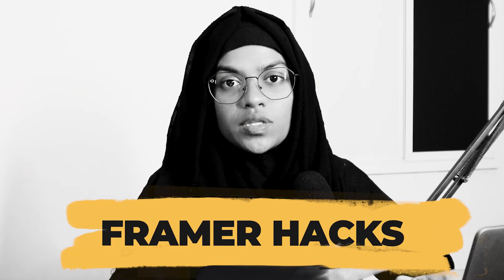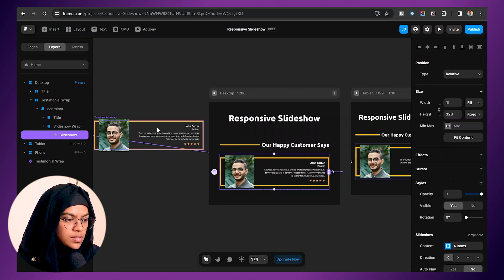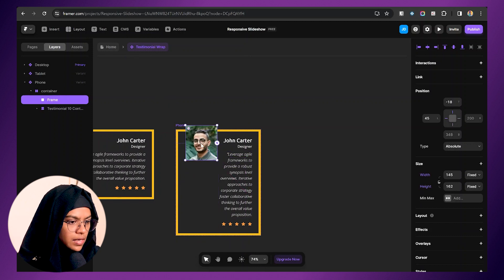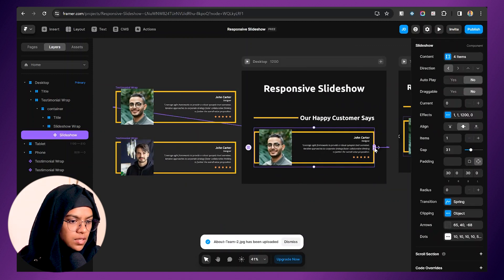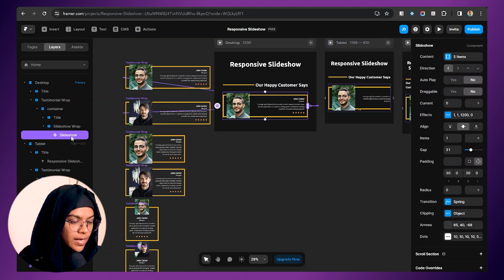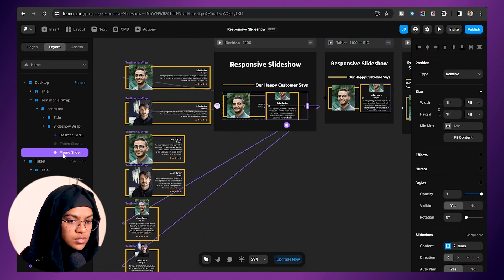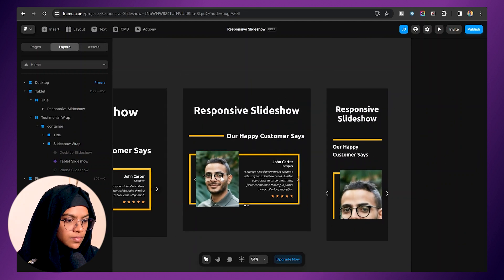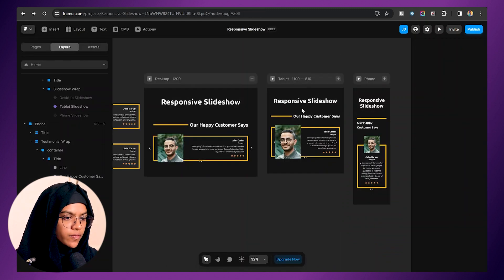How to do Responsive Slideshow in Framer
In this framer tutorial, I have explained the Responsive Slideshow that can be used for your project which we can achieve with no code in Framer. It will be a perfect hack for web designers so that  you can achieve the Slideshow component for the particular design as responsive.

TimeCodes:
00:00 Introduction
00:14 What is Responsive Slideshow?
00:50 Creating Variants
03:10 Assigning Variants
03:53 Slideshow Creation based on Breakpoints
04:58 Tablet Breakpoint
05:52 Phone Breakpoint
06:35 Outro

Stay in the loop! Turn on notifications for our latest videos.